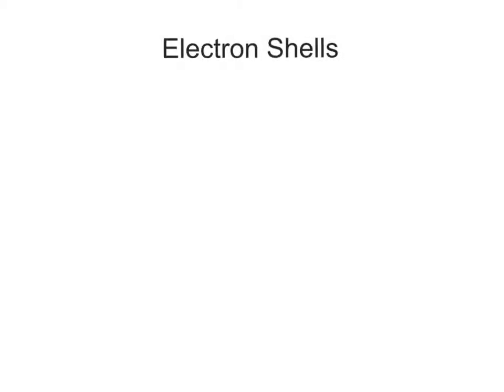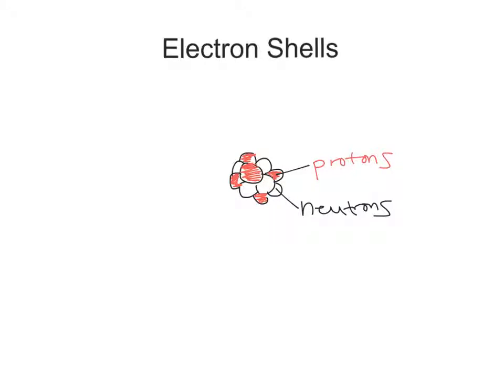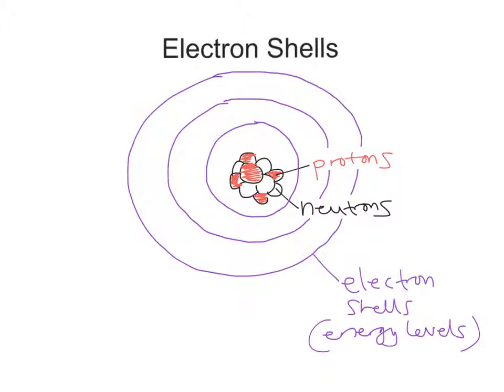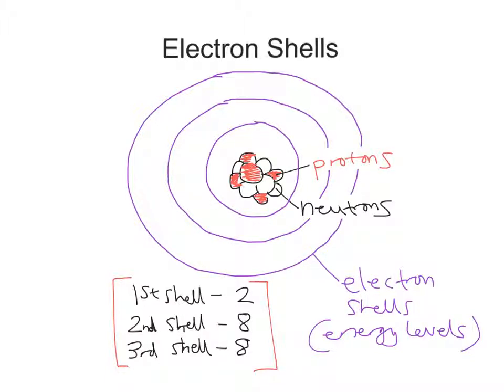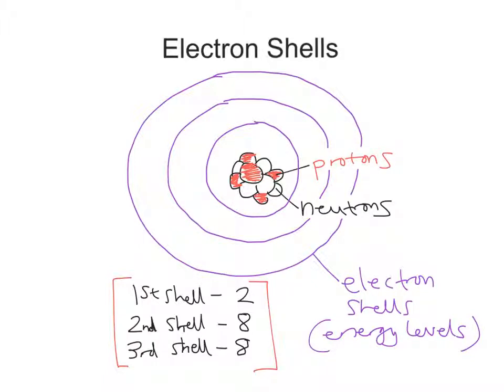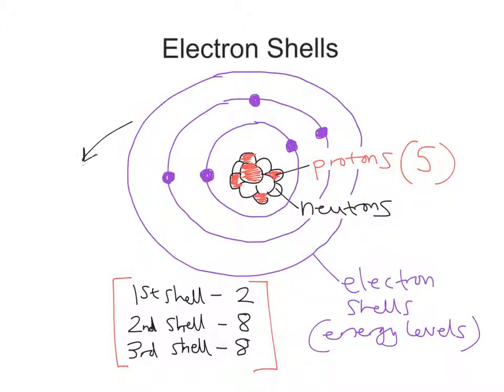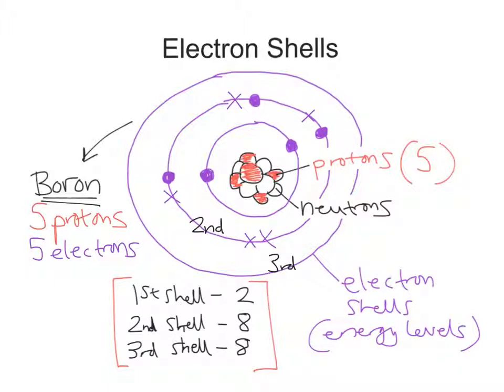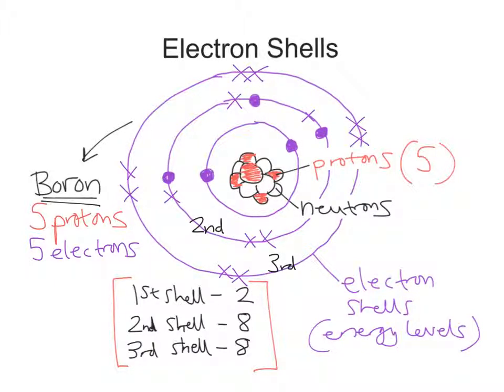mr i explains: Electron Shells (GCSE Chemistry)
In this GCSE Chemistry video, I describe how electrons in the atom (based on the nuclear model) occupy electron 'shells' or energy levels surrounding the central nucleus. Following a few simple rules of arrangement will allow you to work out the electron configuration for elements in the periodic table.